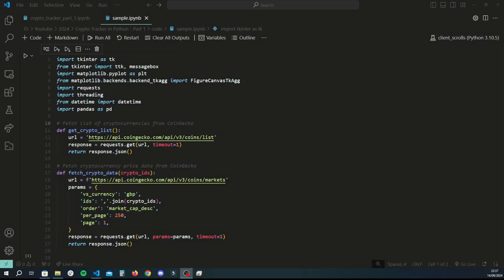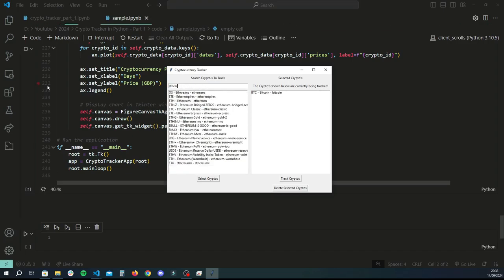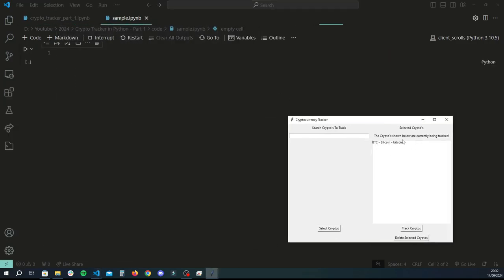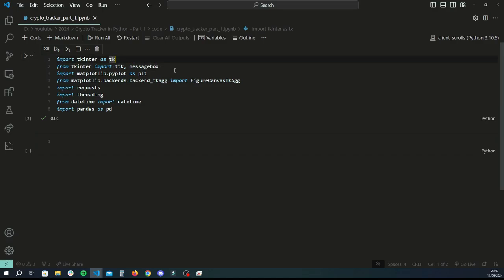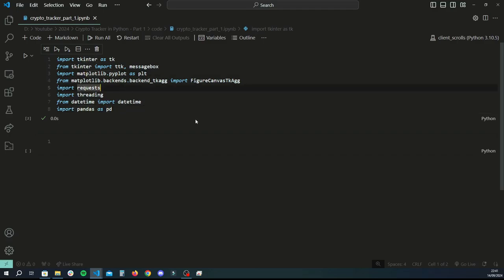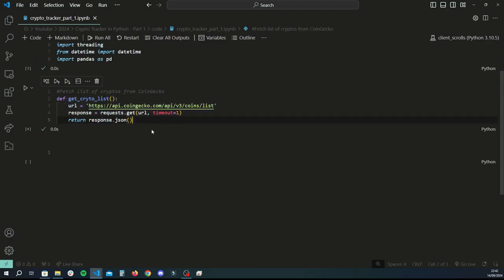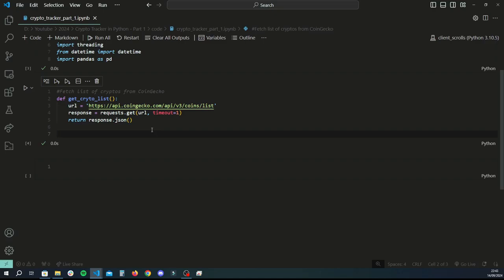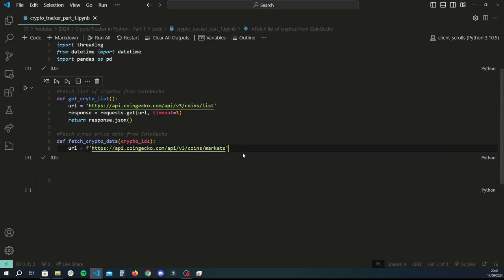Building a Crypto Tracker App with Python & Tkinter | Live Data & Visualisations - Part 1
Welcome to Part 1 of our Python Crypto Tracker App Series! In this video, we'll start building a powerful cryptocurrency tracker using Python. You'll learn how to pull real-time and historical crypto data from an API and visualise it using Matplotlib. We’ll design a user-friendly GUI using Tkinter, making it easy to interact with and track multiple cryptocurrencies.

What you will learn:
1. Using the Requests library to fetch live cryptocurrency data from an API
2. Storing selected cryptocurrencies using Pandas for future tracking
3. Building Tkinter tables to view and manage crypto holdings
4. Visualising crypto prices and performance using various Matplotlib charts (line charts, pie charts, etc.)
5. Designing an intuitive Tkinter interface to track your portfolio in real-time

Whether you're a beginner in Python or a data science enthusiast, this step-by-step series will guide you through creating your own fully functional crypto tracker. Get hands-on experience with essential Python libraries like Pandas, Requests, Matplotlib, and Tkinter!